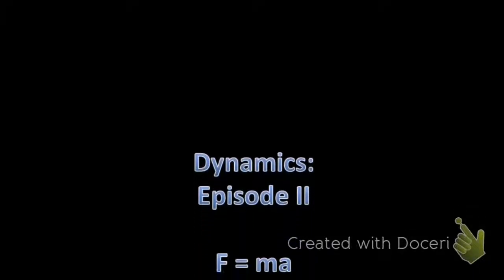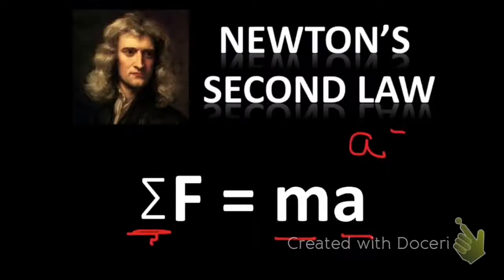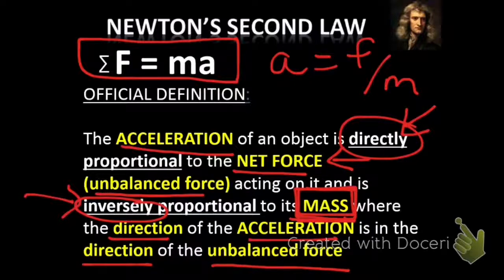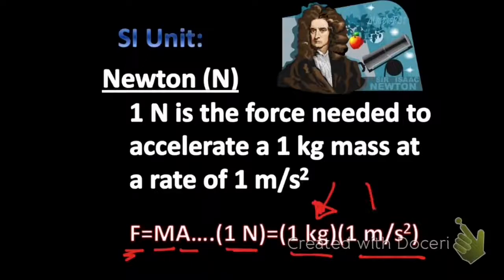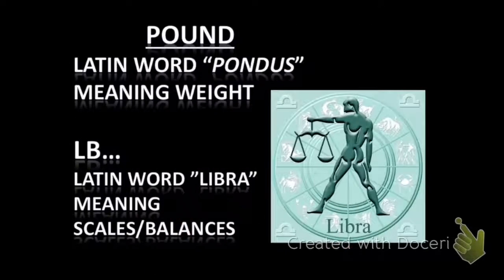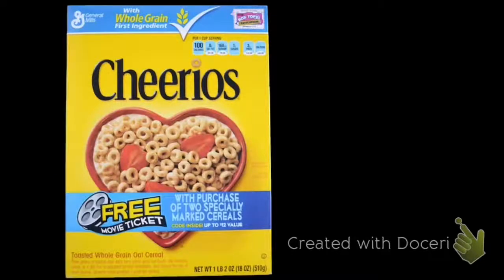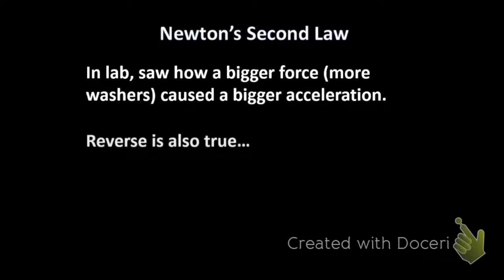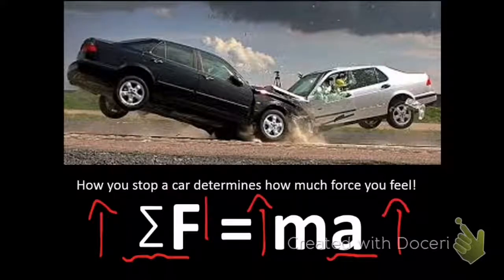Physics - ch 04 - part 3 - Newton's Second Law